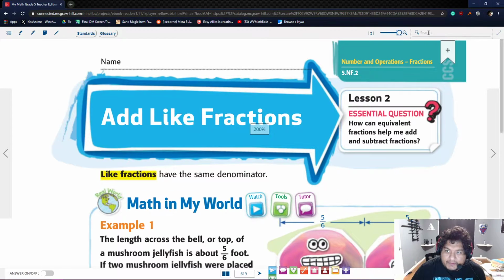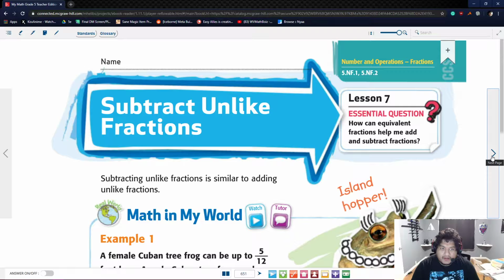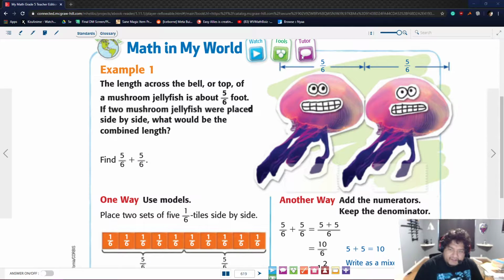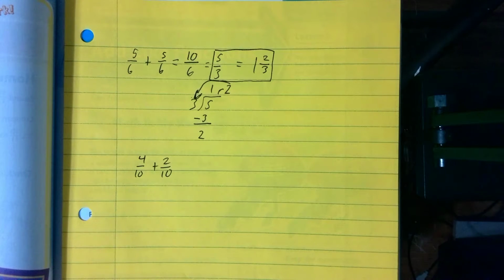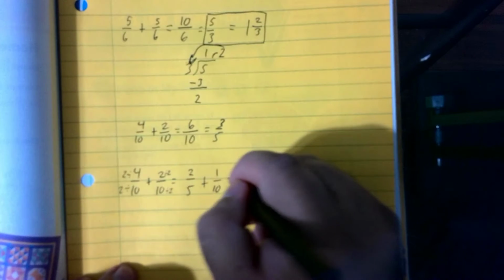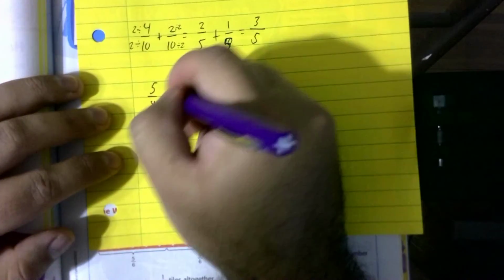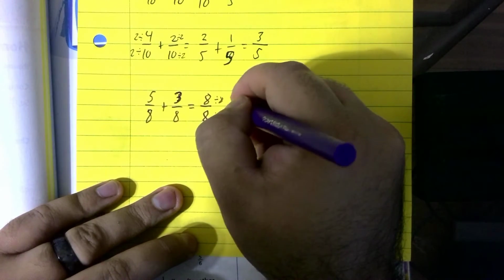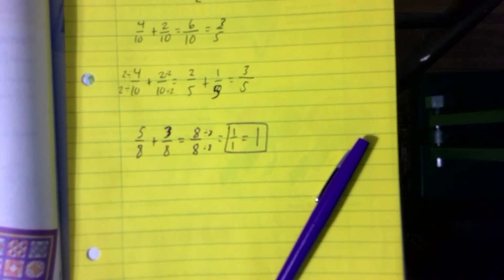Blue AddLikeFractions 4/27/2020